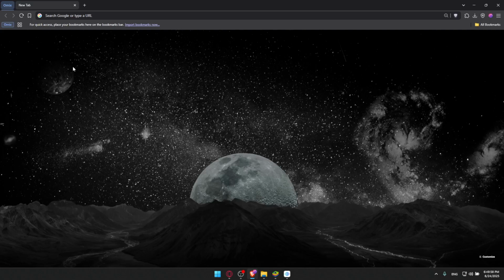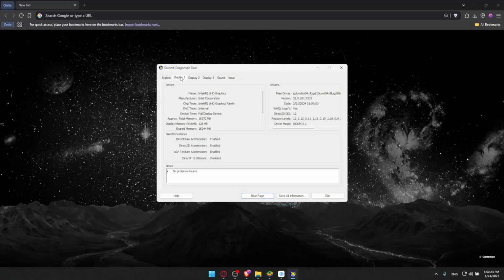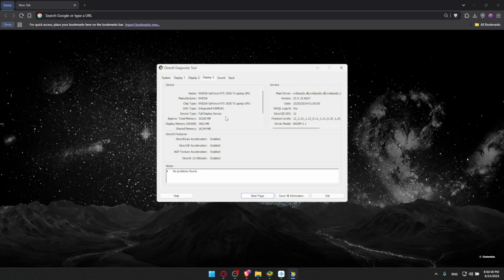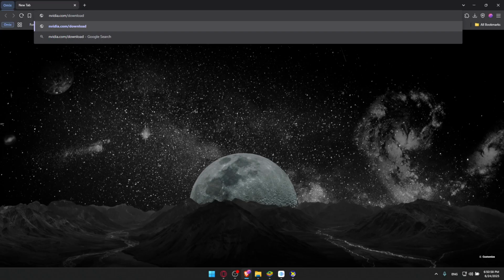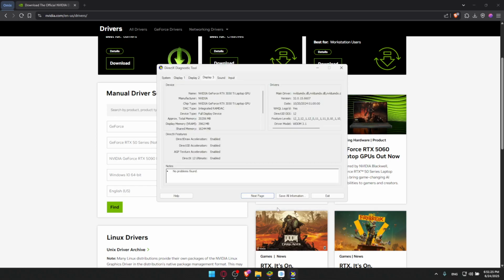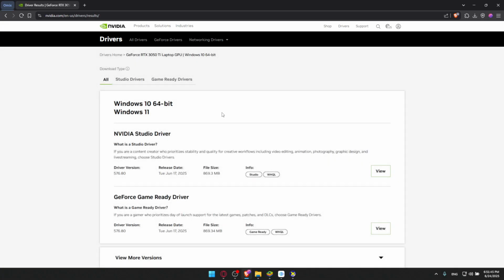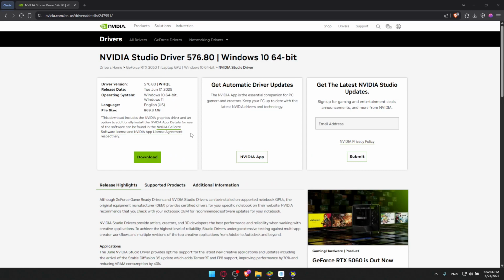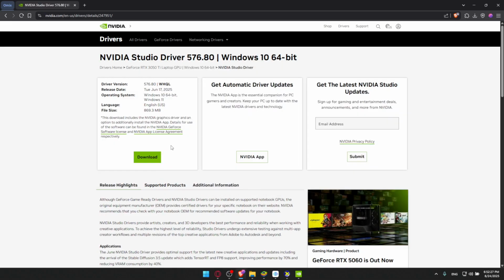How To Download NVIDIA Control Pannel (Install NVIDIA Drivers 2025)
Learn how to download NVIDIA Control Panel easily in 2025 and install the latest NVIDIA drivers for your graphics card. This step-by-step guide shows how to fix missing NVIDIA Control Panel, update NVIDIA GeForce drivers, and set up your system for the best GPU performance. Whether you’re using Windows 10 or Windows 11, this method works for all NVIDIA graphics cards including RTX and GTX series. Make sure your NVIDIA drivers are up to date to avoid lag, crashes, or display issues. Watch now and solve all NVIDIA driver problems fast!